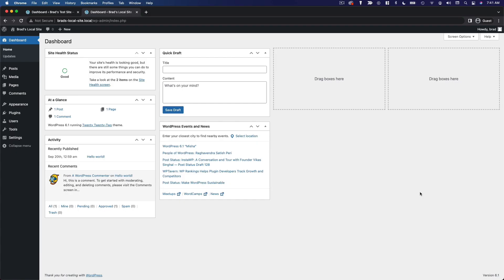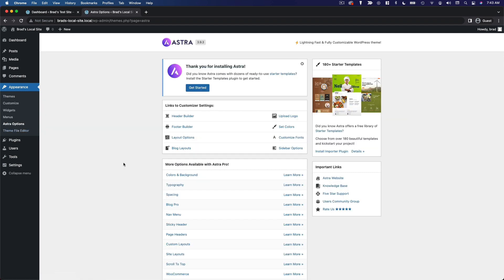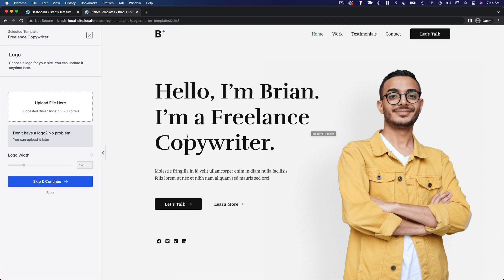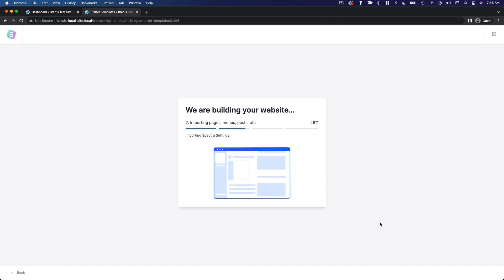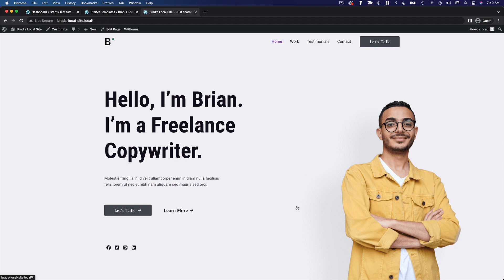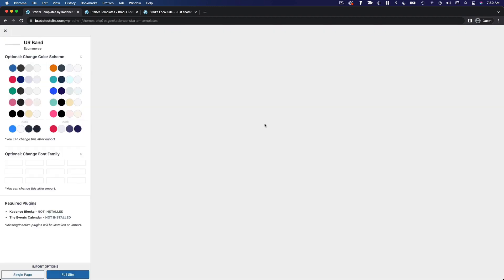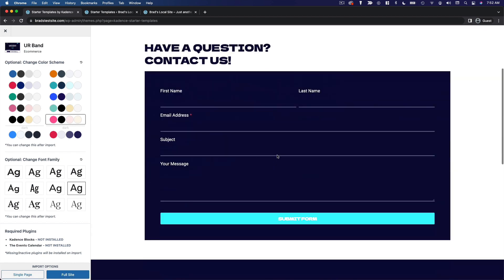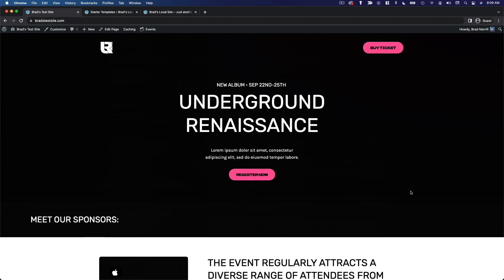Installing WordPress Starter Templates With Kadence And Astra | WordPress Masterclass Part 35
Course Tools & Resources If you want to kickstart your website building process, installing a starter template is a great way to do it. In this tutorial, I'll demonstrate how to do so using my two favorite WordPress themes, Astra and Kadence.